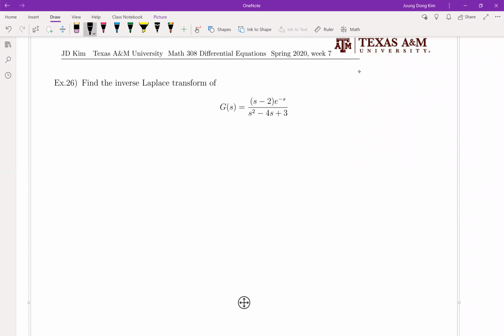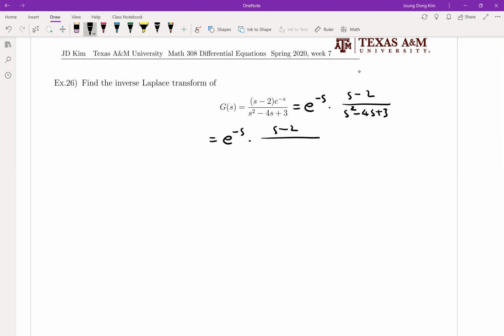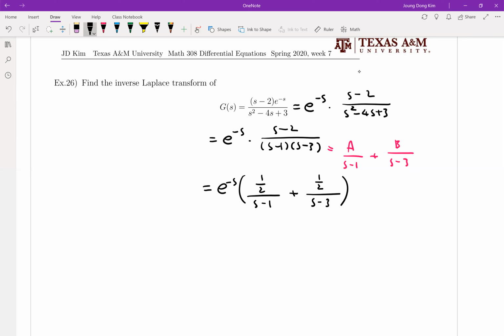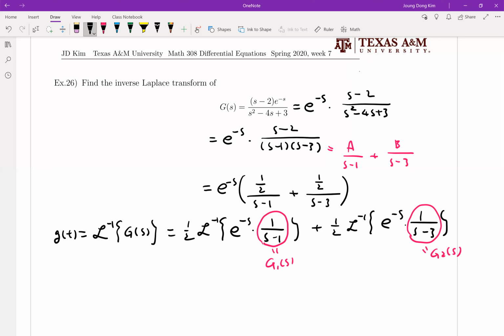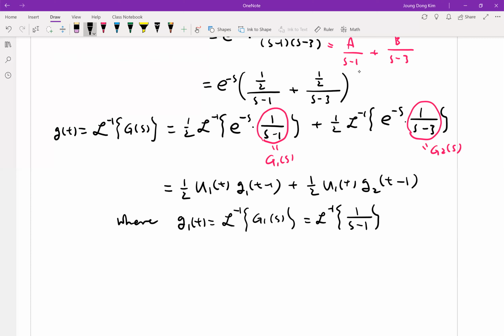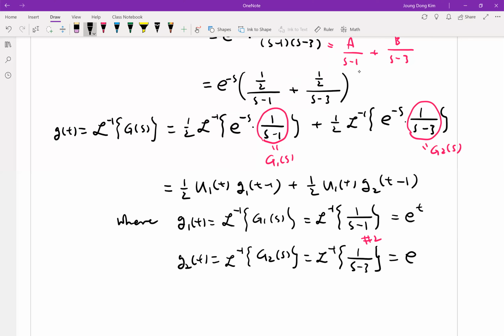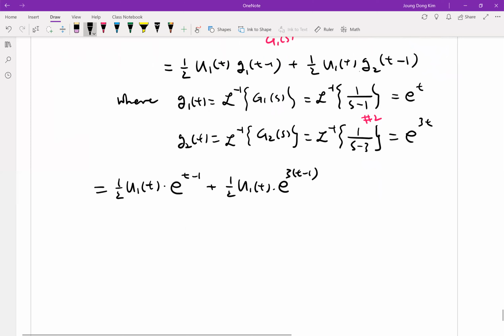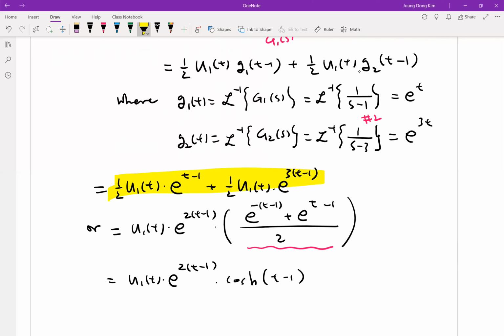M308 Differential Equations, Section 6.3 (11/11) Ex26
Texas A&M University, Math308, Differential Equations, Online Lecture, Section 6.3 Step Functions.